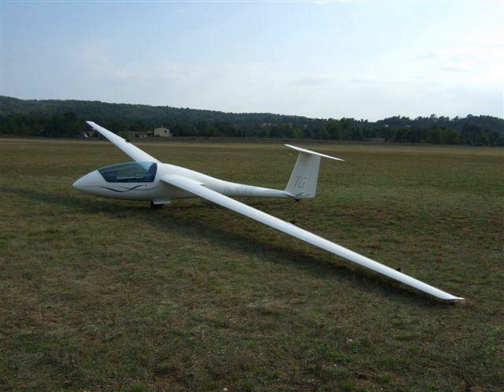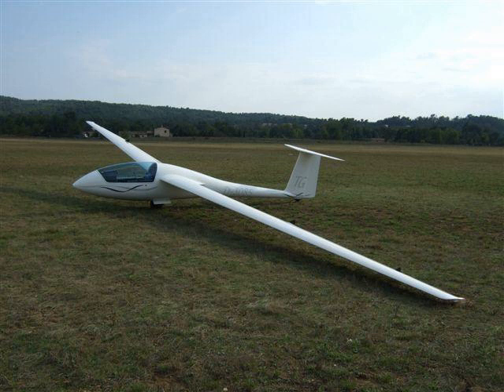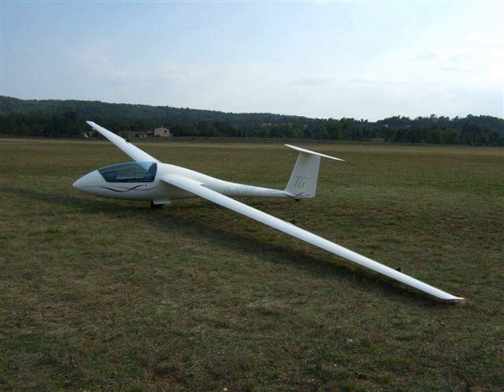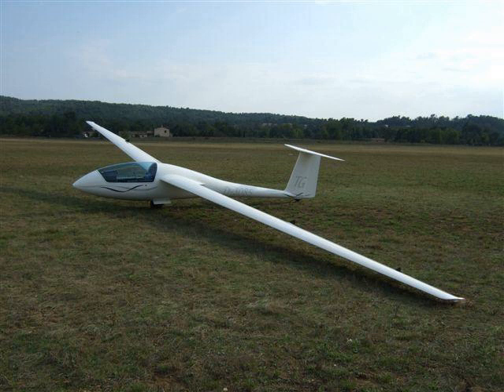Schempp-Hirth Standard Cirrus | Wikipedia audio article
00:00:16 1 Development
00:02:38 2 Variants
00:04:00 3 Specifications
00:07:14 4 See also

- Socrates

SUMMARY
The Standard Cirrus is a German Standard-class glider built by Schempp-Hirth. The Standard Cirrus was produced between 1969 and 1985.